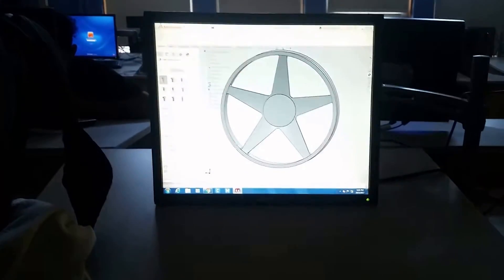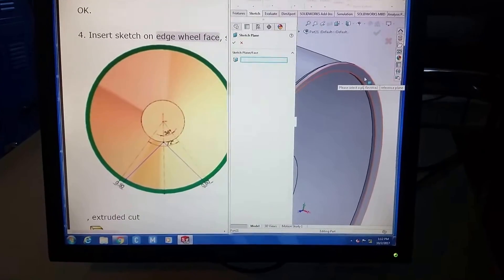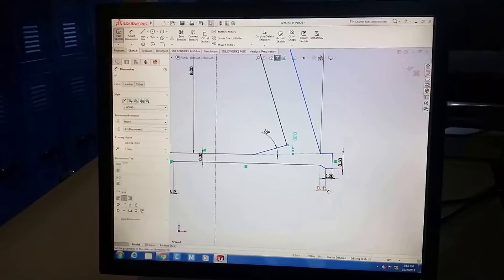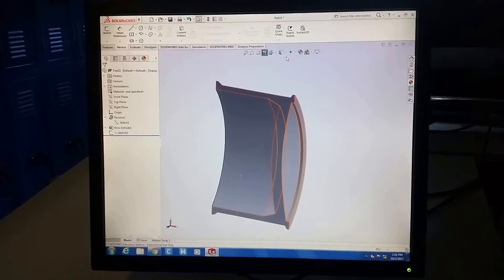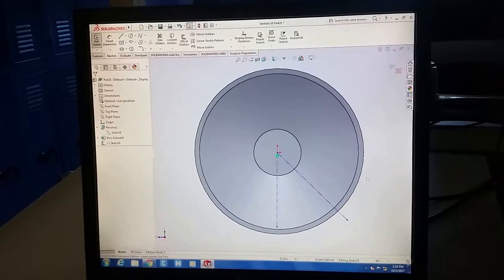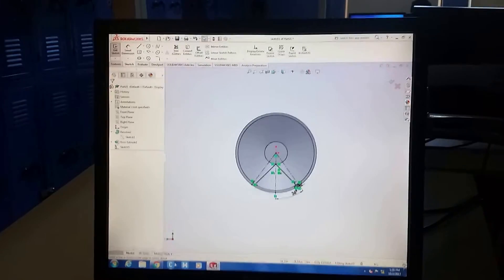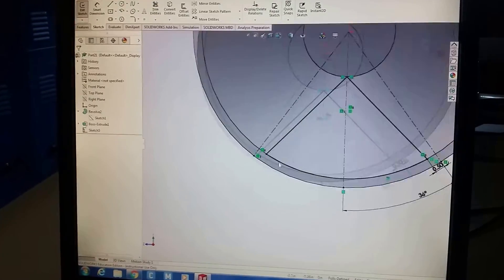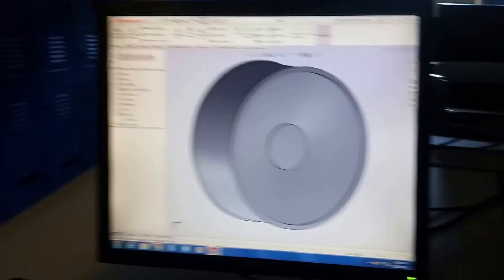Mr.G's Solidworks Lessons: How to Create a Car Rim or Wheel. Part 2